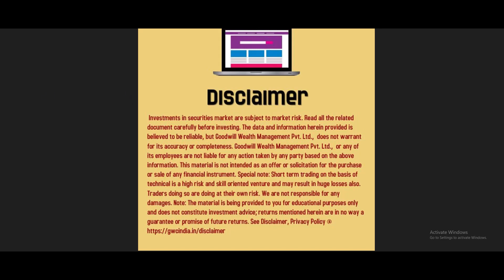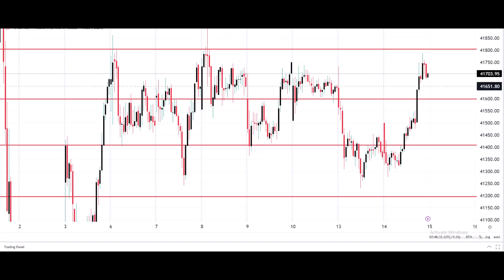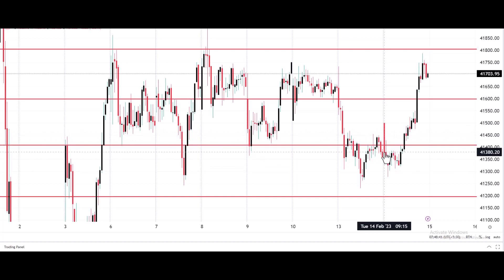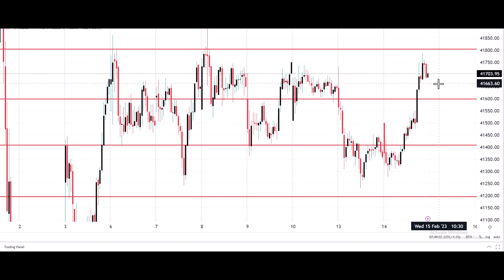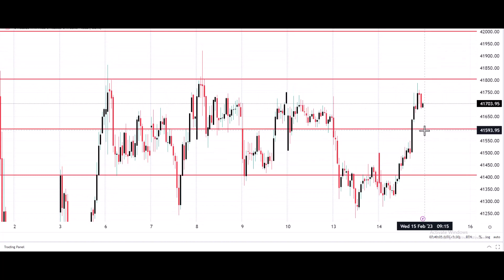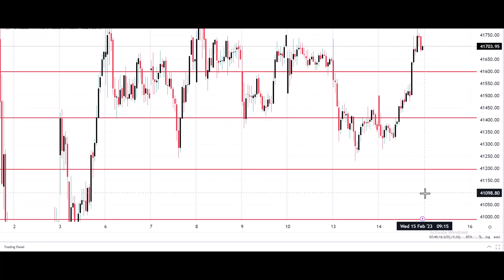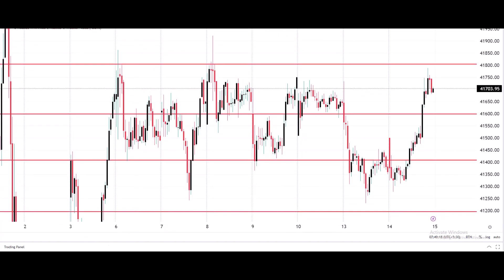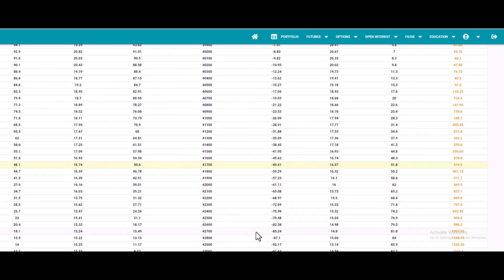BANK NIFTY INDEX TRADING ANALYSIS FOR TODAY IN ENGLISH